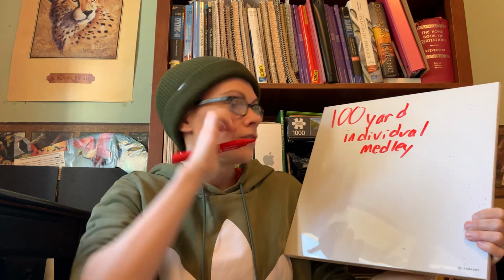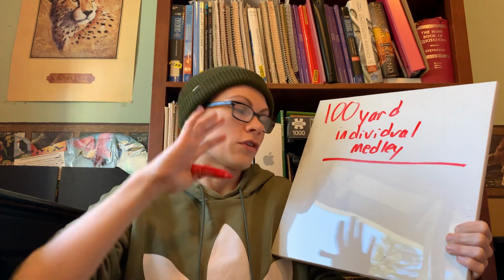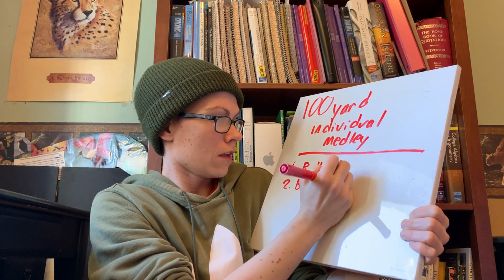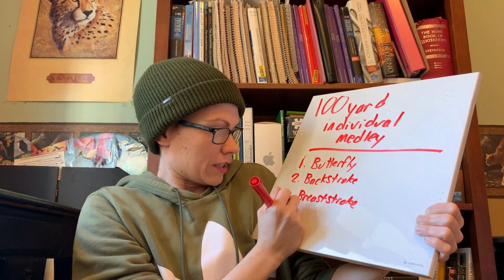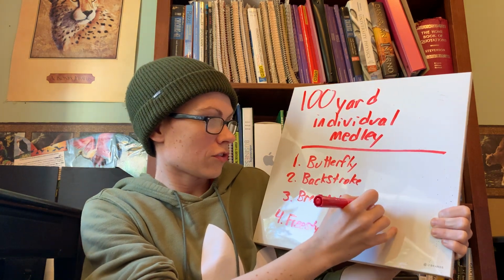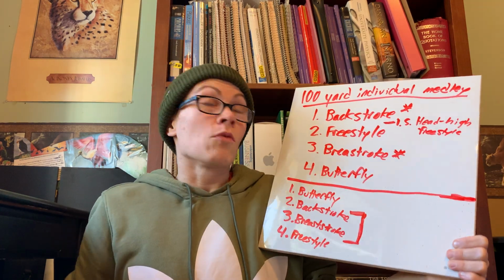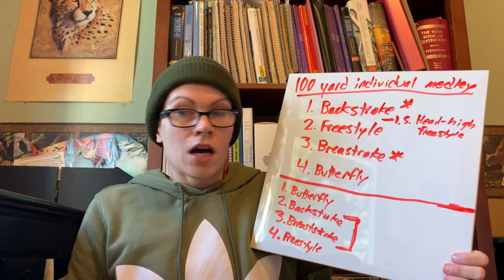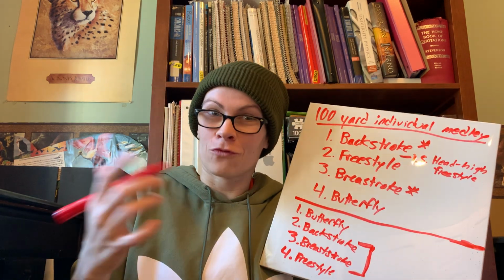Dissecting my 100 yard individual medley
The 100 yard individual medley was an event I raced more regularly in swimming when I was approximately 13 to 14 years old (2006 to 2007). Here I dissect how I raced it and how I might change my racing strategy if I were to return to swimming and racing the event. My strengths were breaststroke and backstroke (sometimes in that order, and sometimes in the reverse order) when I raced the event and it was approximately 4 to 6 seconds slower than my 100 yard freestyle time.

0:00 - Introduction.

1:07 - Dissecting what the 100 yard individual medley race is, defining the race and stroke order.
      - 1:21 - In a 25-yard pool it is 4 lengths of the pool (100 yards total).
      - 1:35 - 1st 25-yard length is butterfly.
      - 1:40 - 2nd 25-yard length is backstroke.
      - 1:47 - 3rd 25-yard length is breaststroke.
      - 1:54 - 4th 25-yard length is freestyle.

2:04 - Dissecting how I swam the 100 yard individual medley in the past, defining my stroke speed based on my 50 yard sprint times at the time I raced the 100 yard individual medley more regularly (13 to 14 years old, 2006 to 2007).
      - 3:47 - #1, my fastest stroke: backstroke.
      - 4:11 - #2, my second-fastest stroke: freestyle.
      - 4:15 - #3, my third-fastest stroke: breaststroke (one way of knowing you are a natural breaststroker is that your breaststroke times are faster than your butterfly times for the same distance).
      - 4:38 - #4, my fourth-fastest stroke: butterfly.
      - 4:53 - My two strong strokes in the 100 yard individual medley were backstroke and breaststroke.
      - 5:06 - Did not have a bad stroke, just had strokes that I was not as good at when compared to specialists in that stroke (butterfly and sprint head-down freestyle). Did not fall too far behind on the butterfly length.
      - 6:13 - Backstroke length was where I would find my groove in the race, I would hold steady or gain on the swimmers who specialized in both butterfly and backstroke.
      - 6:44 - Breaststroke length I would be in full groove.
      - 7:12 - Freestyle length I did alright when I used my distance freestyle stroke.

8:18 - Dissecting what my 100 yard individual medley would look like if I were to race it again based on my competition experience in water polo.
      - 8:21 - Re-defining my fastest strokes when sprint 50 yards of head-high freestyle is included.
            - #1 Backstroke, #1.5 Head-high freestyle, #2 Freestyle, #3 Breaststroke, #4 Butterfly.
      - 8:40 - If I wanted to increase my speed in the 100 yard individual medley if I were to race it again, I might use my head-high freestyle for the freestyle length.

9:09 - My 100 yard individual medley time was 4 to 6 seconds slower than my 100 yard freestyle time, I was disproportionally better at the 100 yard individual medley compared to the 100 yard freestyle. A typical slowdown was approximately 10 seconds.
      - 9:46 - There were a number of us that were this way, perhaps because it was summer league and we trained in all four strokes.

10:45 - Conclusion.

Filmed by me (Tanis Coralee Leonhardi) in Shoreline, Washington State, United States of America starting at 10:54 a.m. (Pacific time) on Wednesday 9 March 2022. Premiered 9 March 2022.